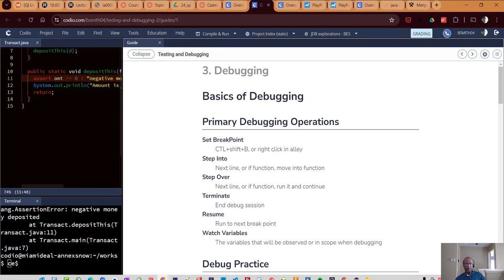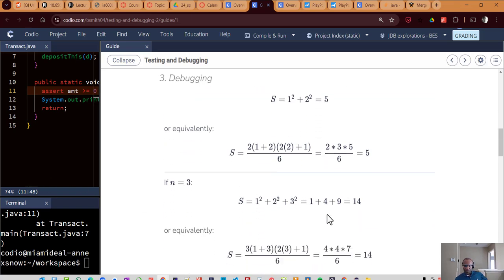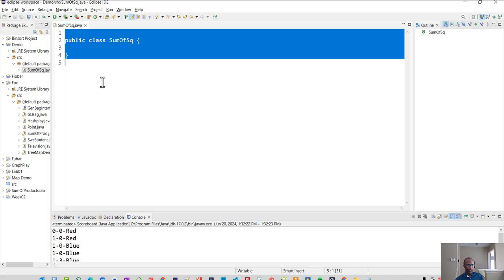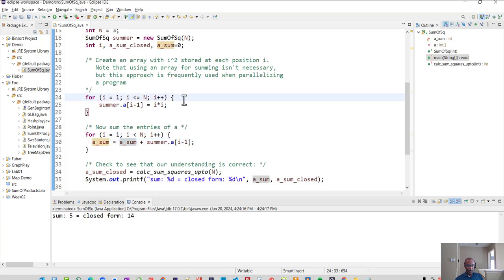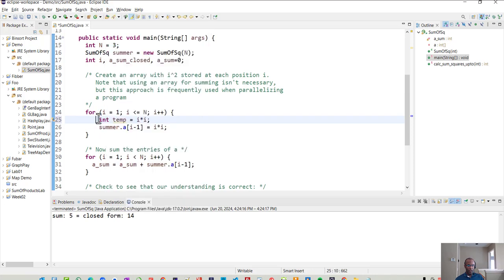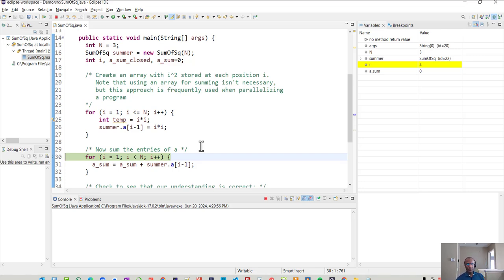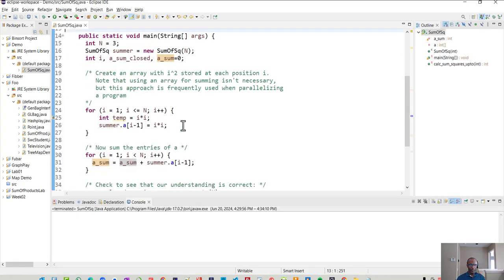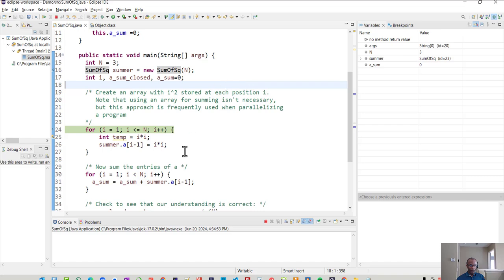Debugging Java Using the Eclipse IDE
Familiarity with debugging will help you
1. Set a break-point  (a line where you want your code to pause/stop running.)
2. Step thru your code line-by-line
3. Observe (watch) variables and their changes as you step thru your code.